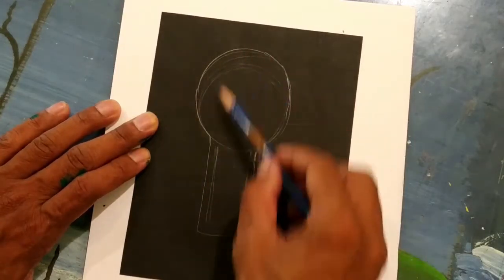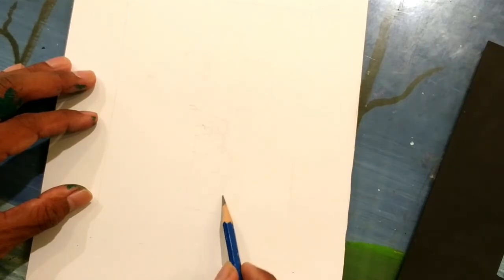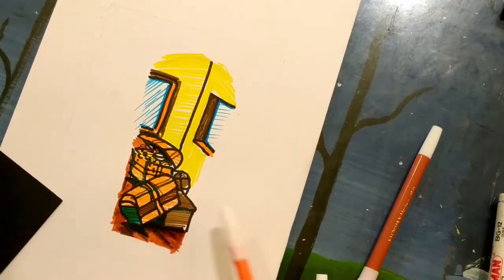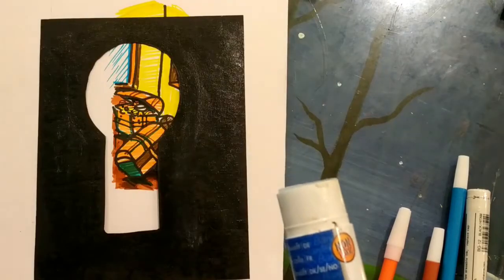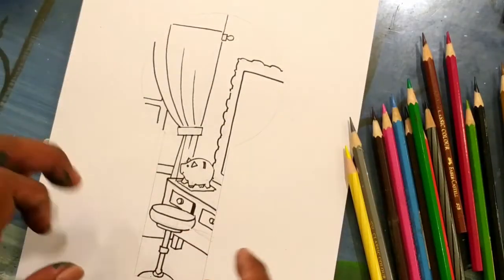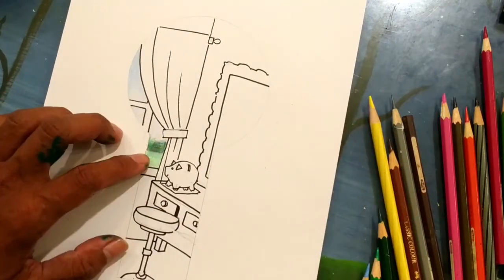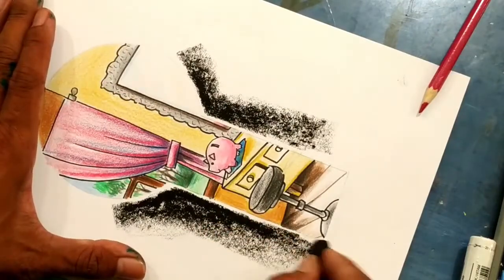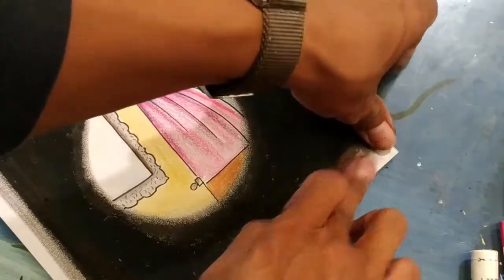Bagaimana Menggambar Ruangan dilihat Lewat Lubang Kunci | How to Draw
How to Draw "Looking Through"
1. If you used black paper, use a pencil to draw a keyhole and cut it.
2. Now place the black paper(with the hole) on another piece of paper and trace around the hole to get the mark on the paper below.
3. Draw anything inside the mark. When you draw and color, overlap the mark a bit.
Once you've finished coloring, place and fit the keyhole on the drawing.
4. If you used oil pastels, marker and color pencil only, use pencil to star drawing the key hole first
5. Draw and trace the drawing inside the keyhole
6. Used color pencil for coloring
7. Used black, brown and blue oil pastels to color the space out of the keyhole.
8. Smudged the oil pastels, specially on the area around the keyhole to get blurry effect.
9. Please watch the video for the derails.